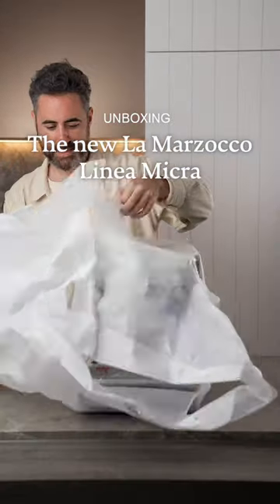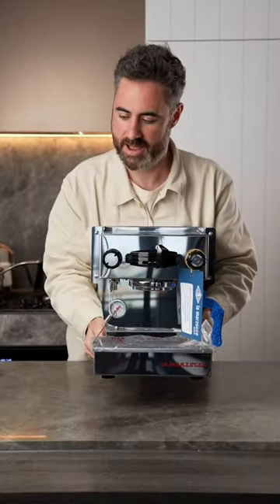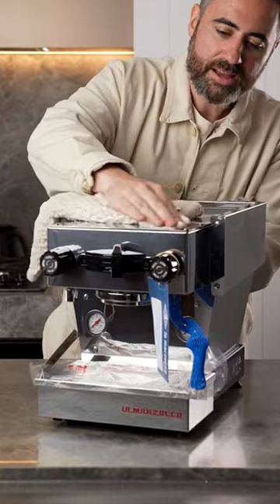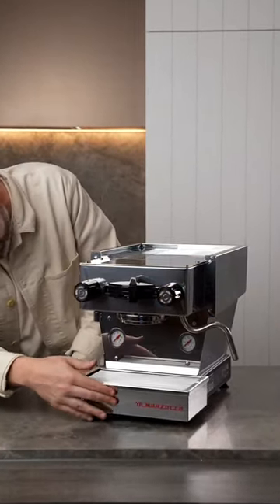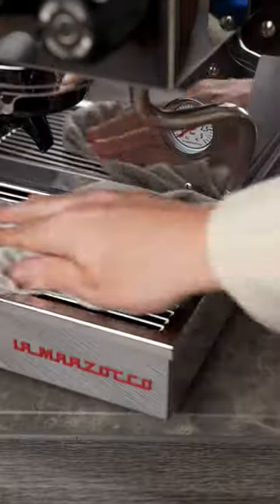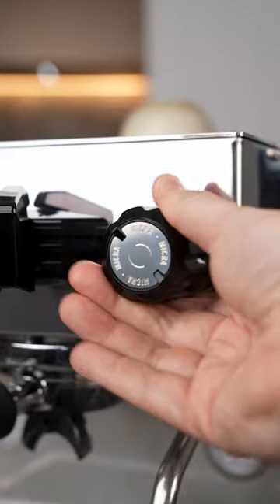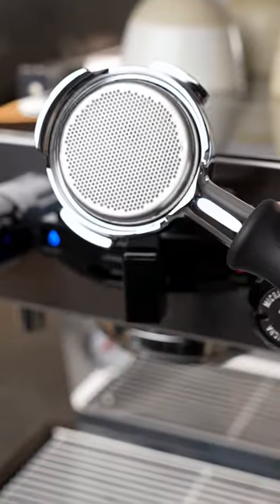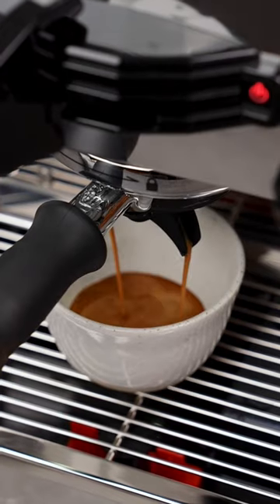$6,000 home espresso machine